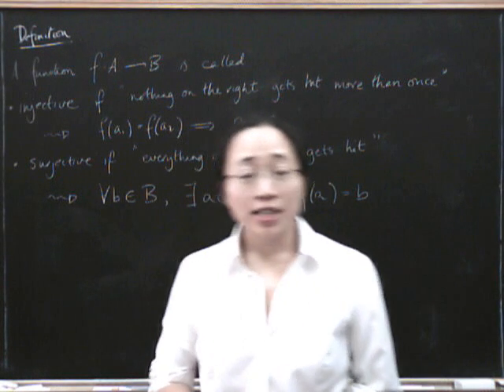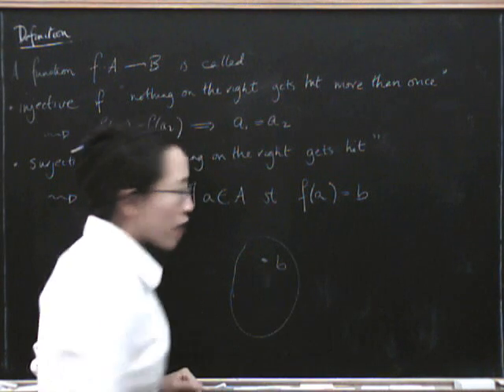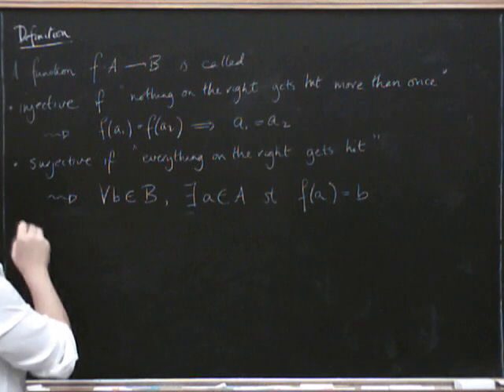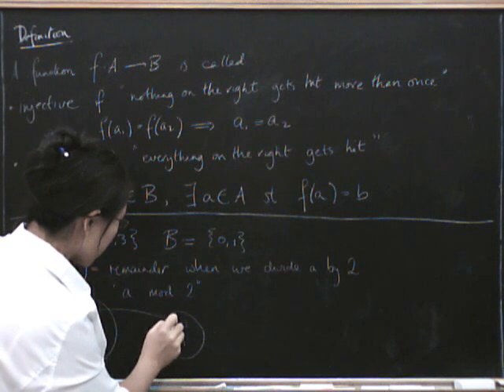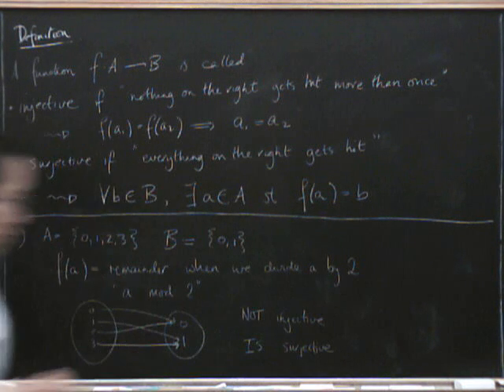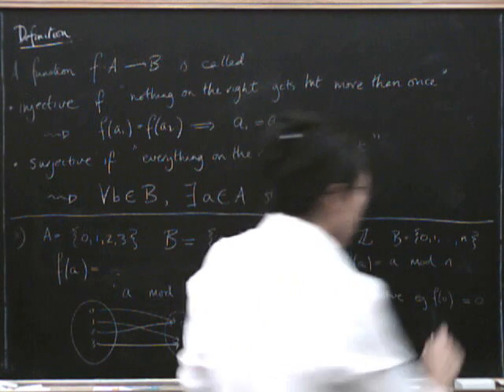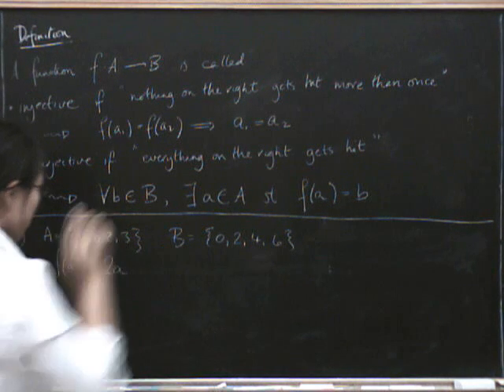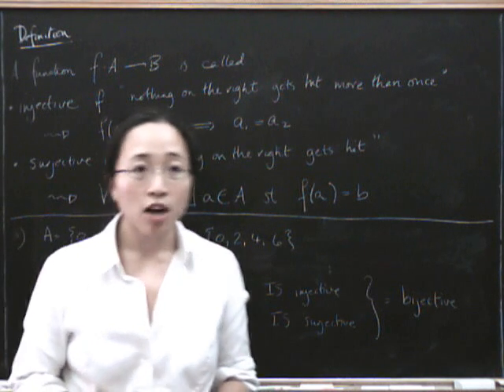Functions 4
Looking at some examples of functions to see if they are injective and surjective, introducing bijective functions at the end